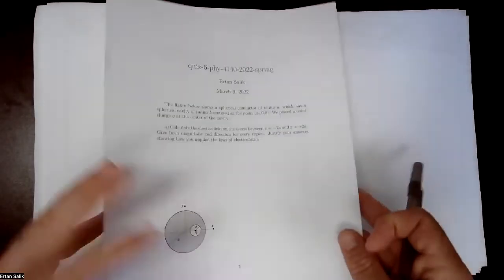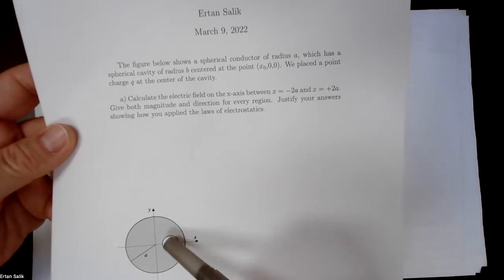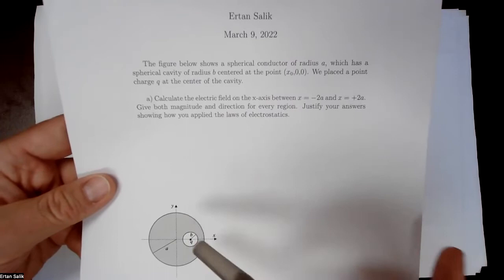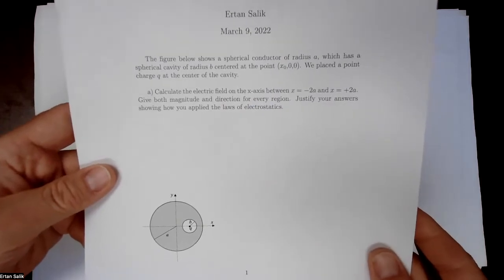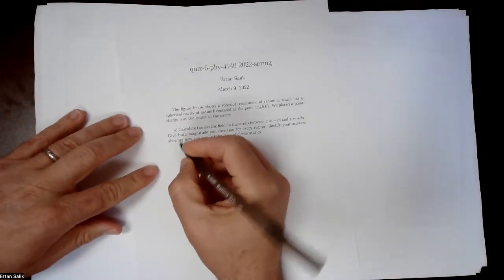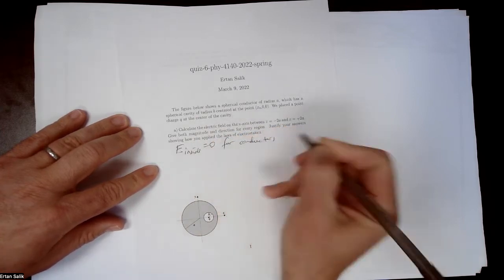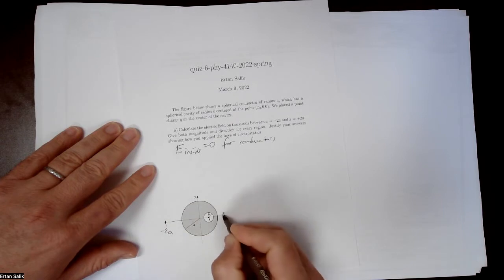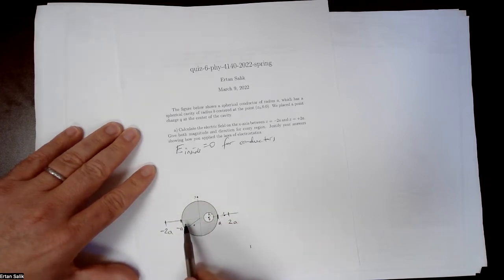quiz-6-electrodynamics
This is the solution to an electrostatics problem involving a conducting sphere with a spherical cavity and a point charge within.